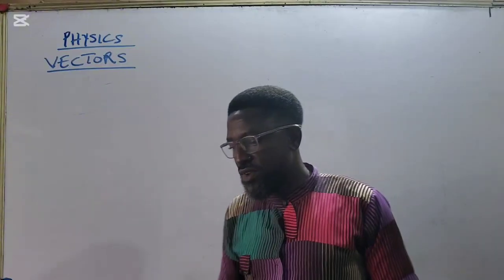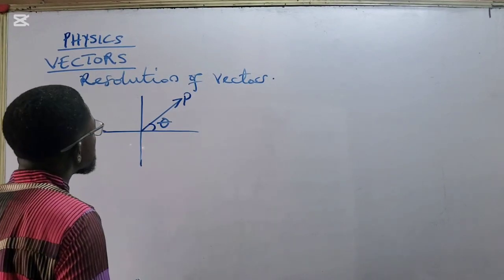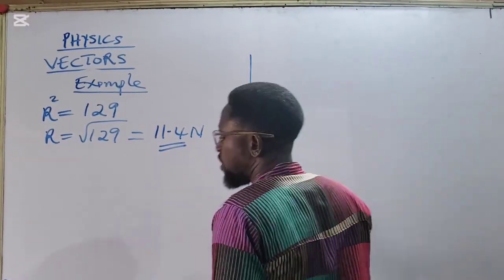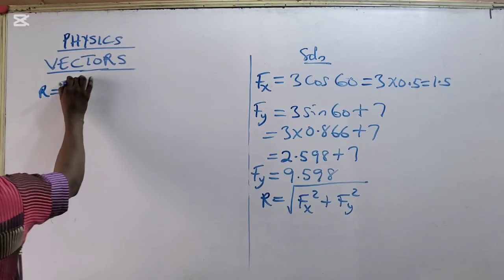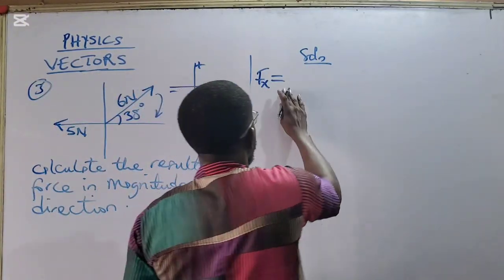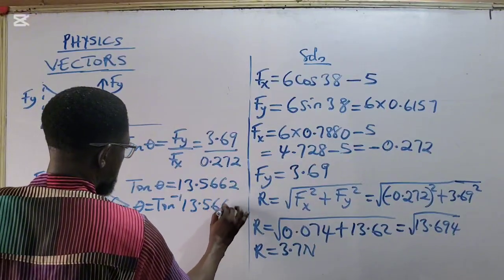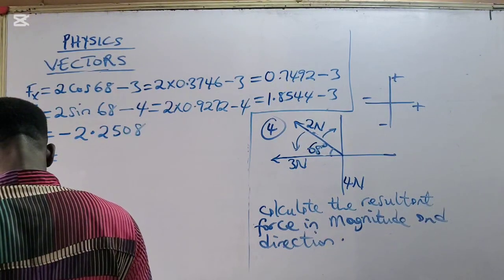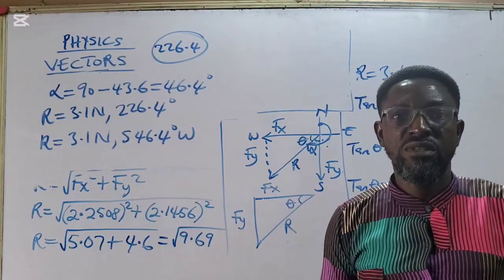Mastering Vector Calculations in Physics (Part 1) - Step by Step Analysis- Vector Resolution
Learn how to solve vector addition problems in Physics using graphical and analytical methods.In this lesson, we explain vector addition in physics step by step. You will learn how to add two vectors using both graphical and analytical methods, calculate resultant vectors, and understand the difference between scalar and vector quantities.

This video is suitable for secondary school (high school) students and candidates preparing for WASSCE (WAEC), JAMB, NECO, GCSE, and similar examinations.

Watch till the end for worked examples and clear explanations to help you master vectors in physics.